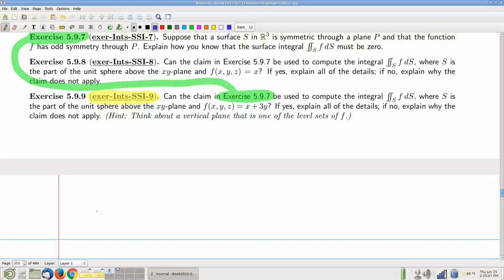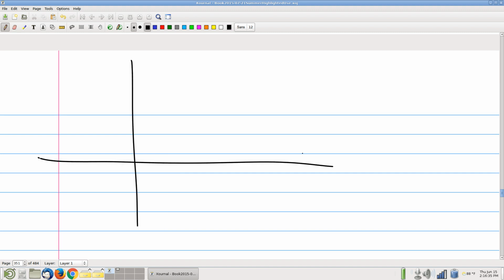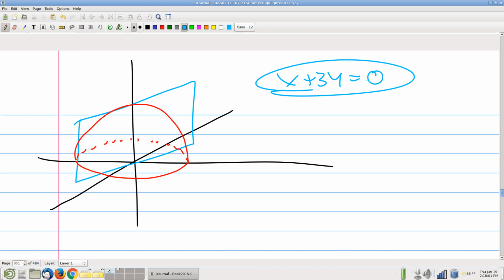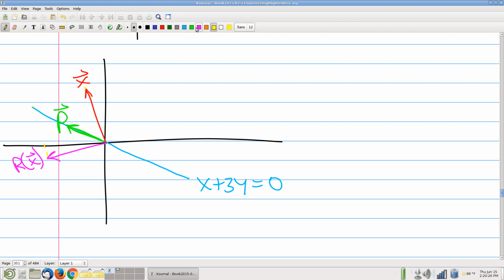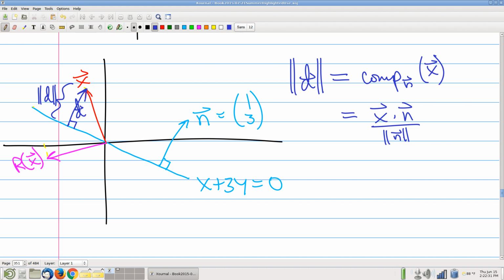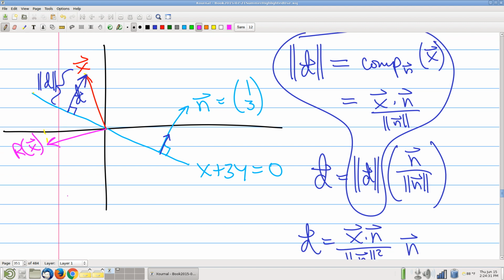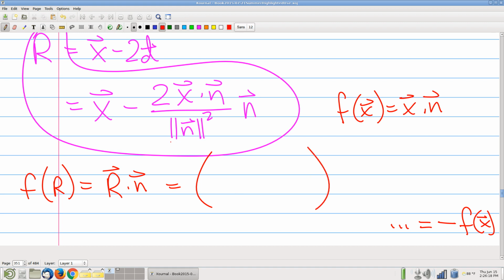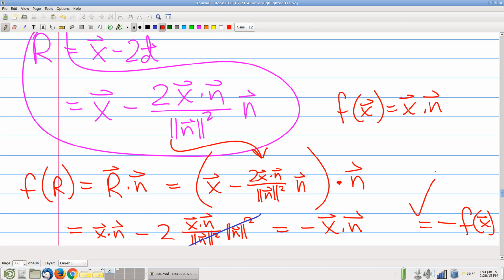Solution to Exercise Ints SSI 9